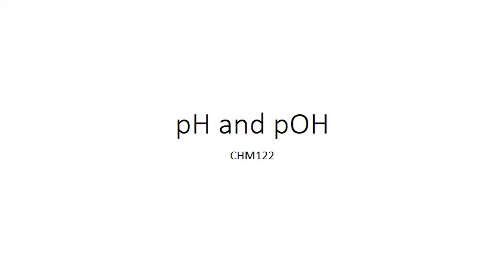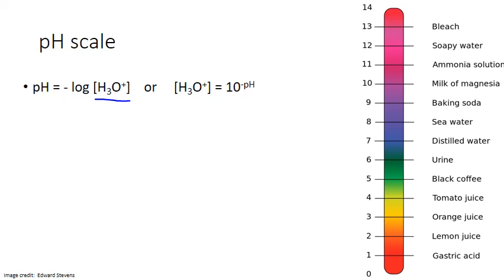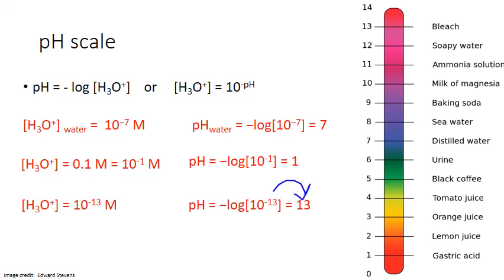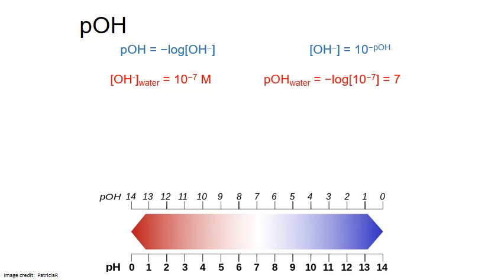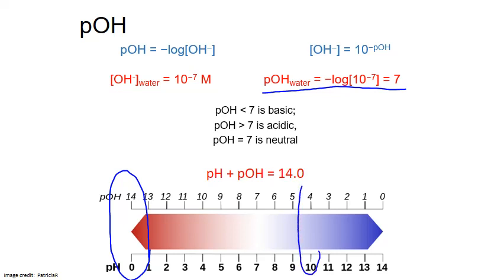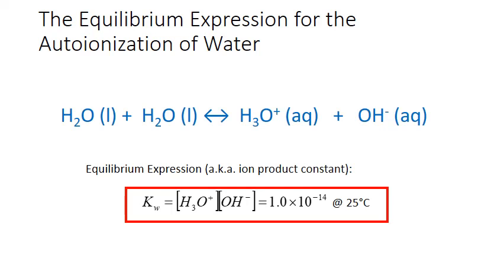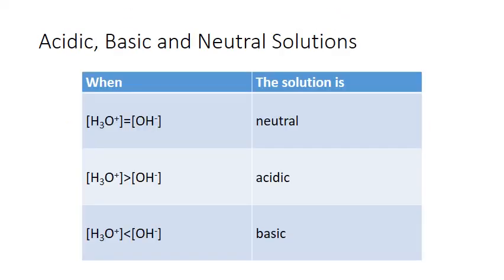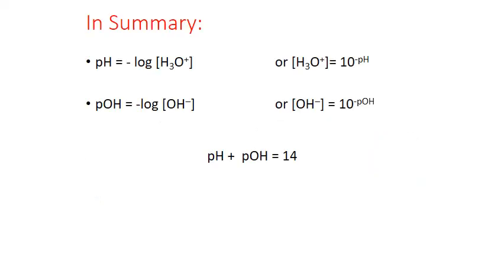CHM122 Unit 5 pH and pOH MWhiteJeanneau